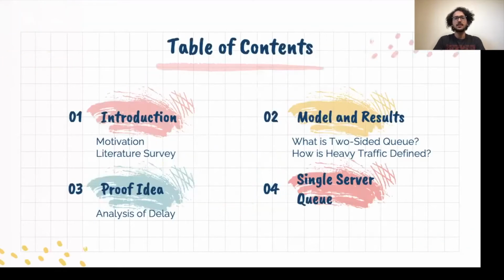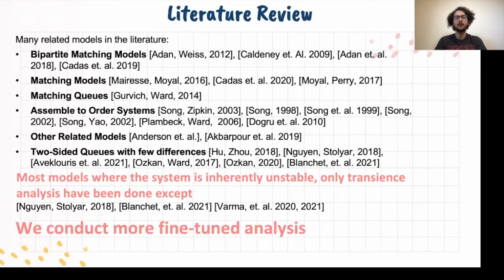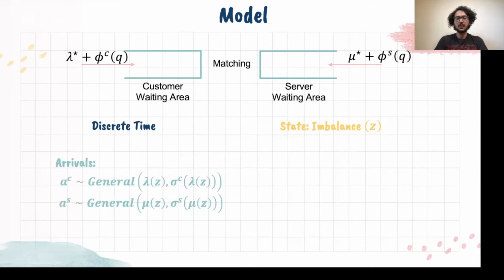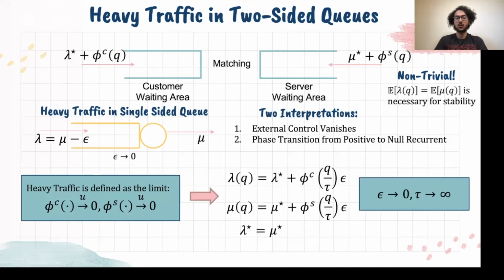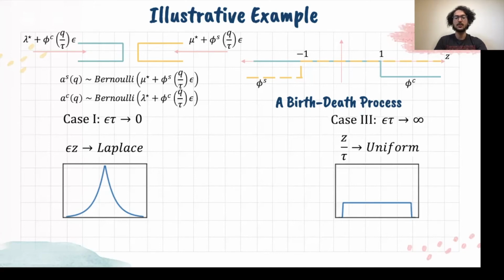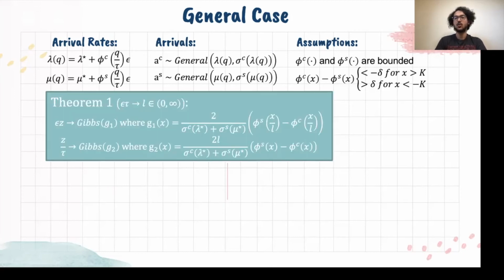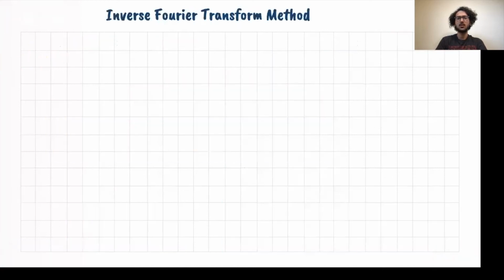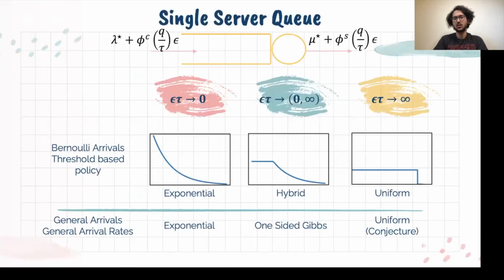A Heavy Traffic Theory of Two-Sided Queues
This is the intervention of Sushil Mahavir Varma, Siva Theja Maguluri, at the 39th International Symposium on Computer Performance, Modeling, Measurements and Evaluation.